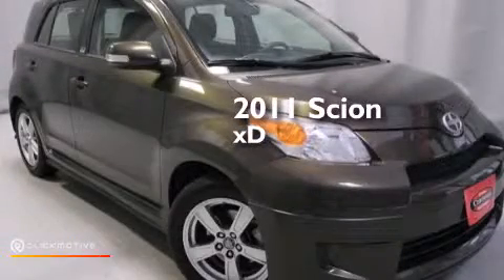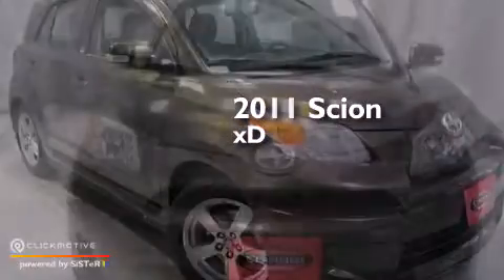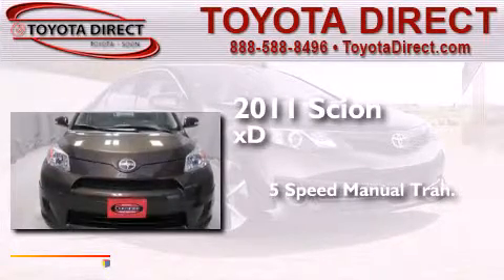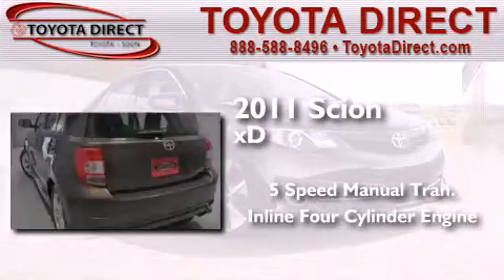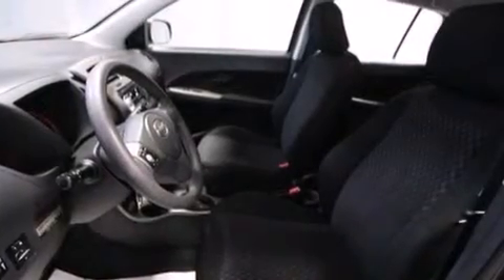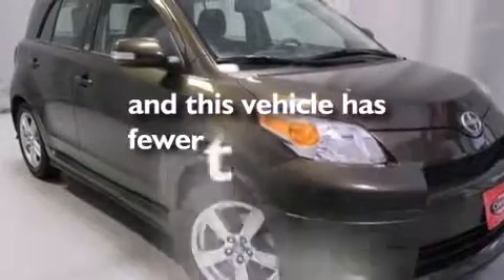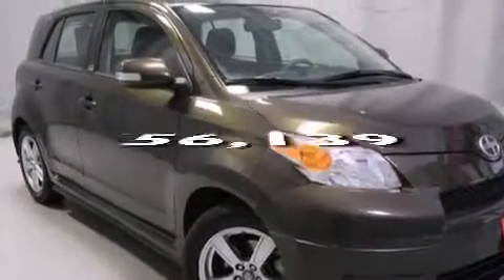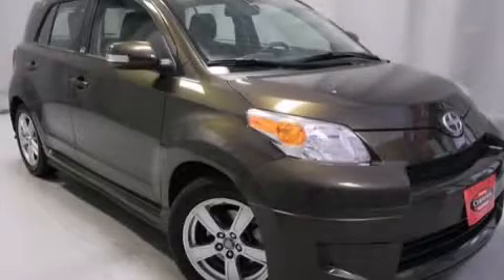Used 2011 Scion xD Columbus OH 43230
We have been honored to serve the Columbus OH area , we promise that your experience at our dealership will exceed your expectations ! Year : 2011 Make : Scion Model : xD Engine : Gas I4 1.8L/110 Trans . : Manual Exterior : XPRESSO Miles : 56,139 Toyota Direct 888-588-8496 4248 Morse Rd Columbus , OH 43230